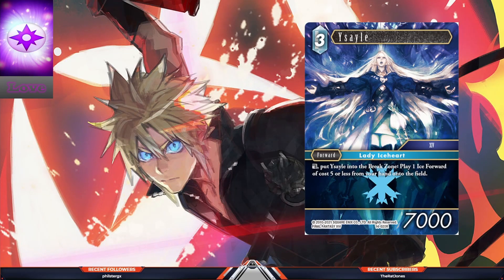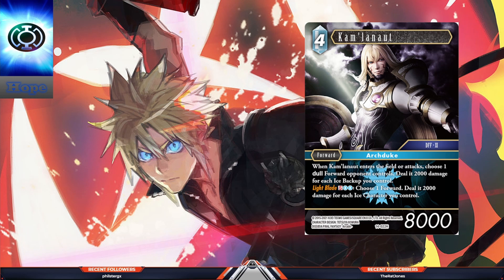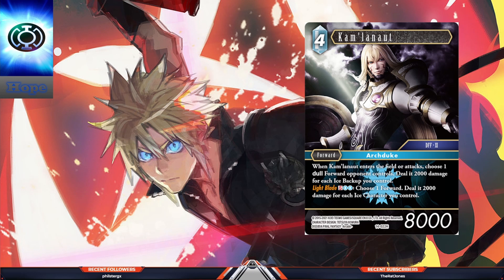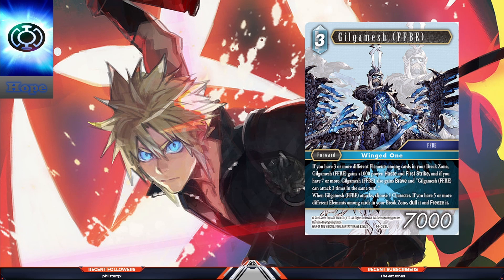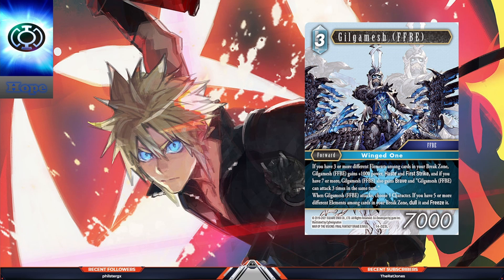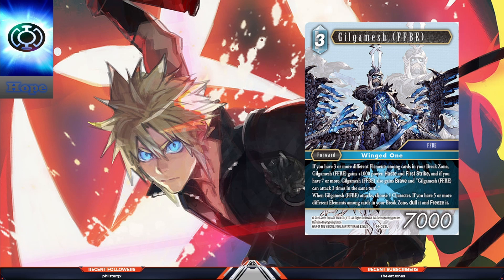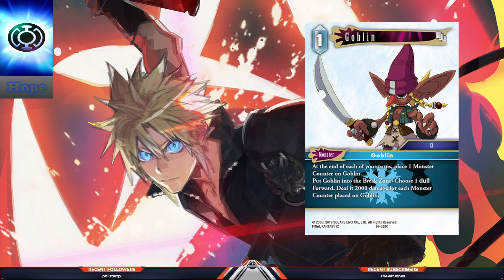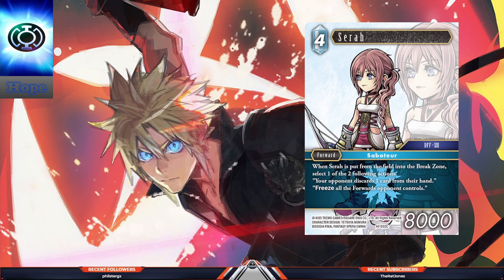Final Fantasy Trading Card Game Opus 14 Set Review Ice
Special Thanks to SquashedPeas and Red Baron.

Please give a Sub and Like if you enjoy my vids also a Share and a Follow on Twitch to get updates of when I am live and if you want more TCG content leave me a comment.